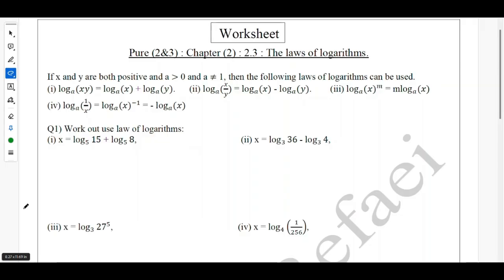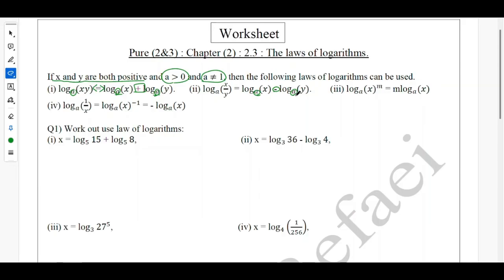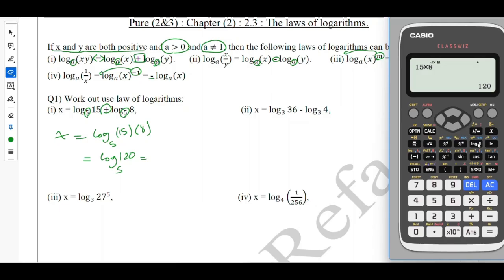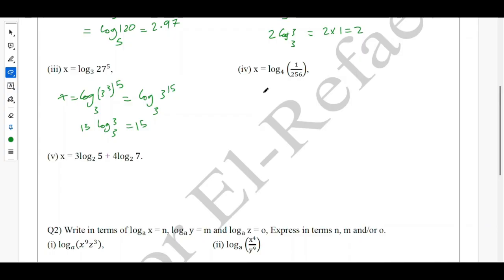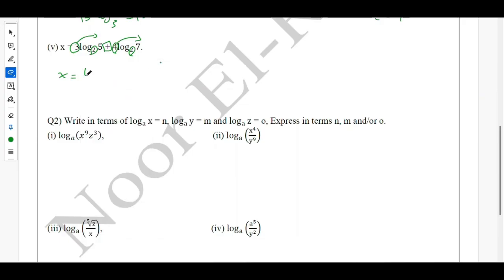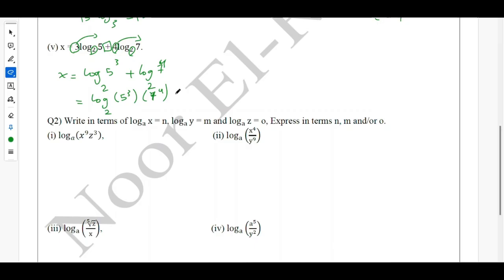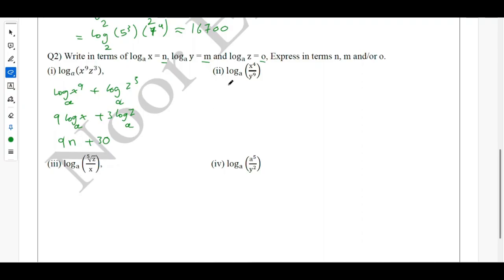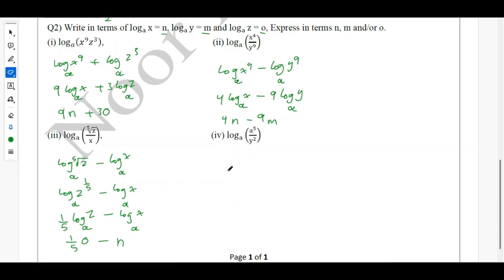A2 Level Pure Math | Chapter 2 : (2.3) The laws of logarithms.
This tutorial provides a clear and comprehensive explanation of the fundamental laws of logarithms designed for A2 Level Pure Mathematics, aligned with Pearson Edexcel and Cambridge CIE international syllabuses. The lesson covers key algebraic properties, including the product rule, quotient rule, power rule, and reciprocal rule. Through a series of structured worked examples, students will learn how to combine and expand logarithmic expressions, evaluate numeric logarithmic terms, and express complex logarithmic terms using algebraic variables.
Chapters / Timestamps

    0:00 - Introduction to the Laws of Logarithms

    0:37 - Core Rules: Product, Quotient, Power, and Reciprocal Rules

    02:50 - Question 1(a): Evaluating Logarithmic Addition (Product Rule)

    03:51 - Question 1(b): Evaluating Logarithmic Subtraction (Quotient Rule)

    04:30 - Question 1(c): Simplifying Powers in Logarithms

    05:04 - Question 1(d): Simplifying Reciprocals and Negative Exponents

    05:49 - Question 1(e): Combining Coefficients with Addition Rules

    08:02 - Question 2(a): Expressing Product Terms Algebraically

    09:10 - Question 2(b): Expressing Quotient Terms Algebraically

    10:00 - Question 2(c): Working with Fractional Powers (Radicals)

    10:55 - Question 2(d): Simplifying Expressions with Identical Base and Argument